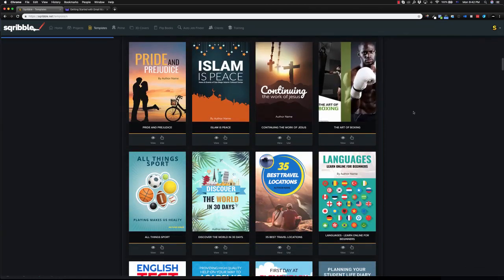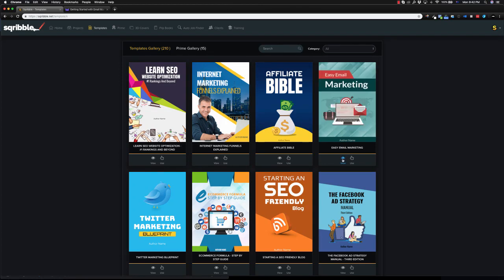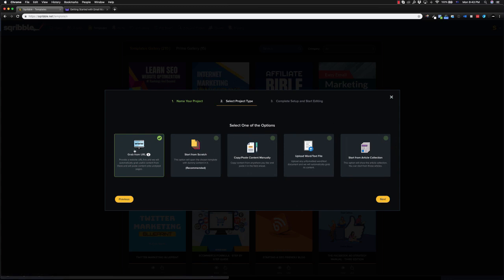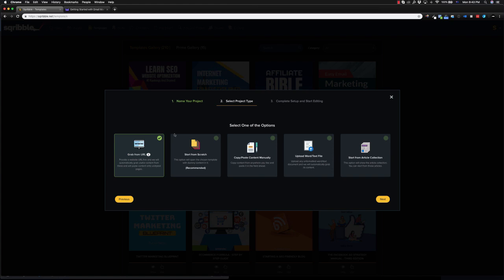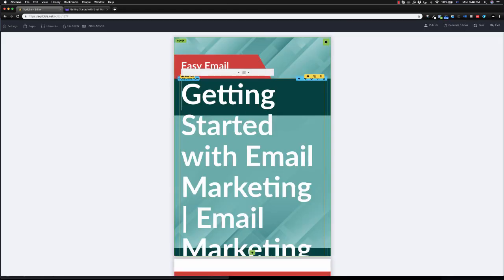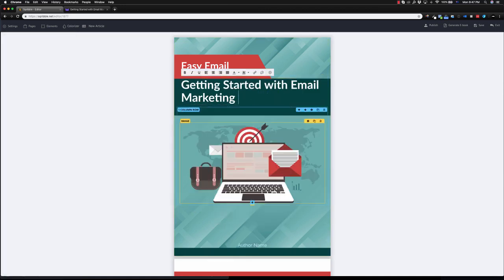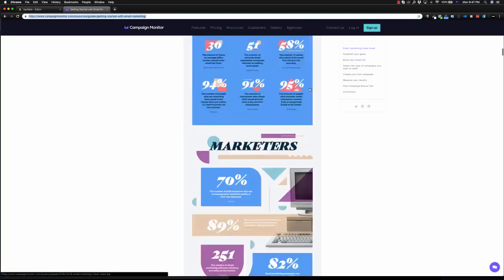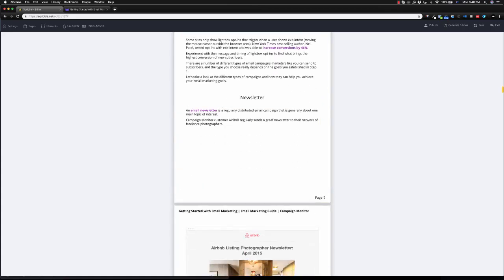Sqribble Overview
Instantly Create #1 Bestseller eBooks & Reports
In Minutes Without Writing A Single Word!

For More Credibility, Leads, Sales & Raving Fans Today! Become An Author, Educate, Or Make Info Products In A Flash. No Design, Technical Or Writing Skills Required.

- Very Easy And Quick To Use All-in-one Cloud Based
Software Technology

- 50 Stunning Unique eBook Templates Created By Our
Top Designers For You

- eBook Templates In All Kinds Of Niches Spanning 15
Categories

- Dozens Of Powerful Advanced Editing Features, And Full
Customization

- Push Button Content To Automatically Fill Your eBooks
In Just Minutes